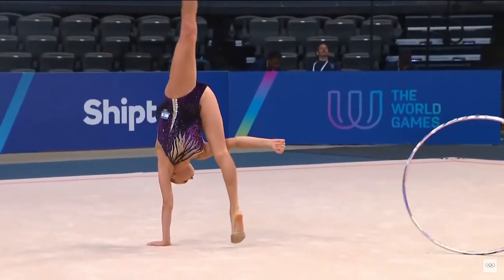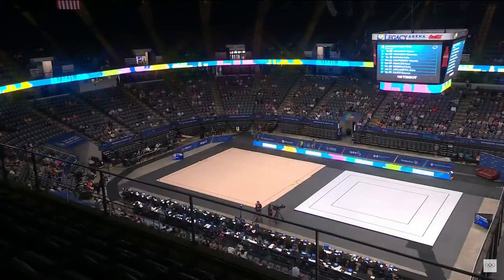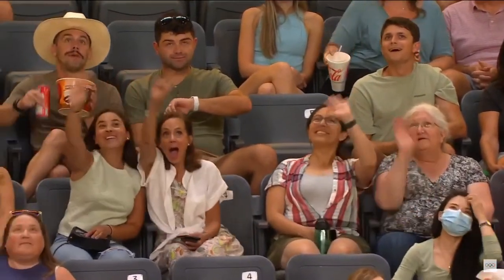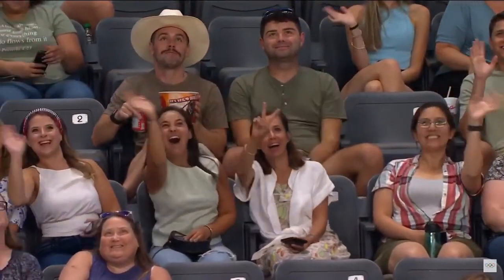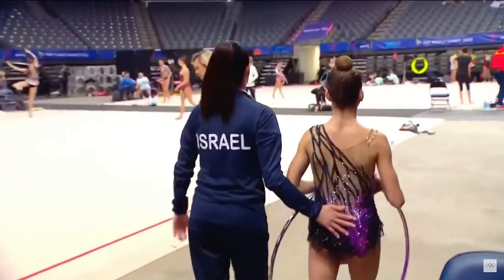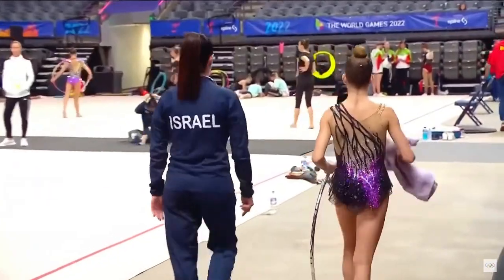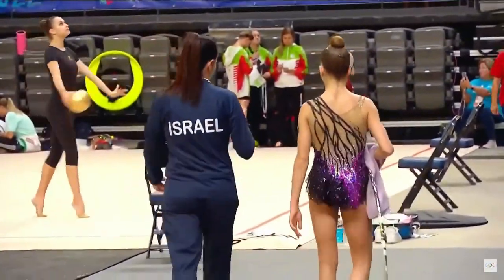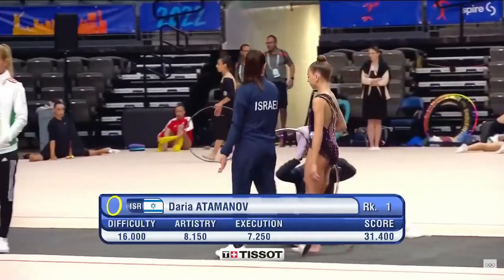Daria Atamanov - Hoop 2022 // The World Games